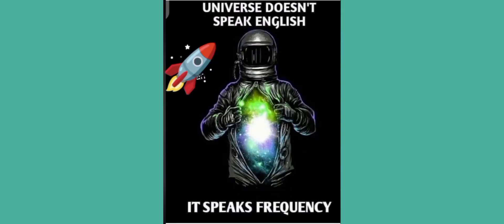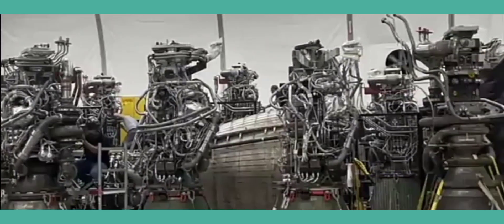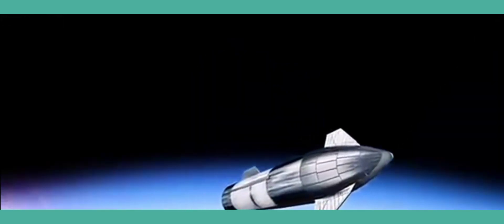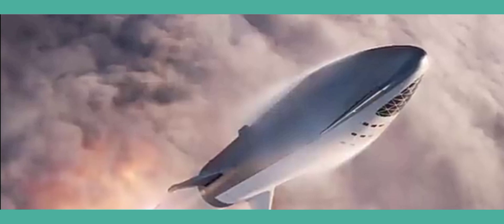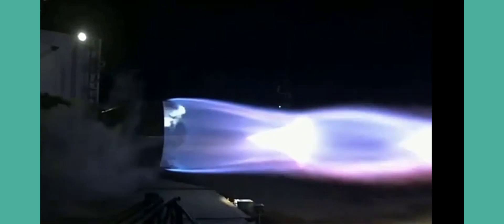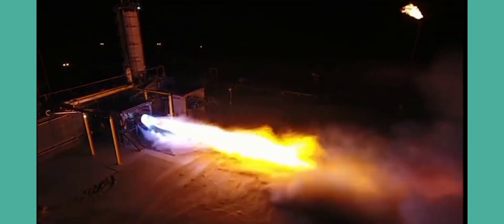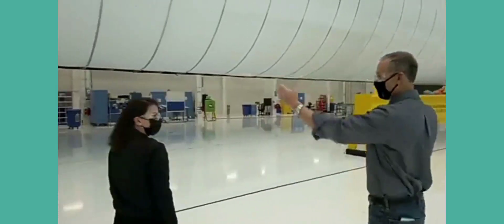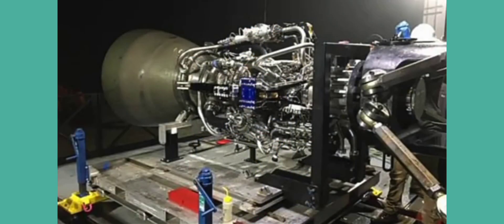SpaceX Raptor engine Vs Blue Origin Be4 engine / raptor 2 vs be4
spaceX raptor engine vs blue origin be4 engine
raptor vs be4
raptor engine specifications and dimension vs be4 specifications and dimension
raptor engine reliability vs be4 engine reliability